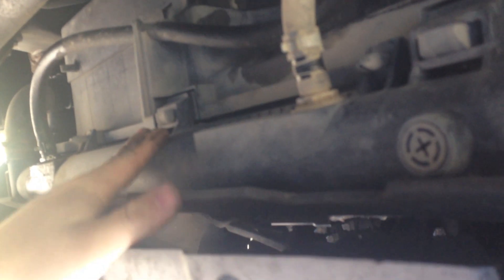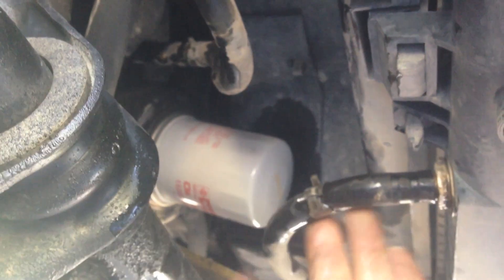Nissan 2nd gen Xterra Transmission bypass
"OK, here's the executive summary:

Corrosion in the OEM radiator causes an internal leak that allows the coolant to mix with the automatic transmission fluid. The root cause is not known: whether the corrosion is due to the coolant chemistry, AT fluid chemistry, or a flaw in the radiator design and manufacture. What is well known is the effects of this failure: dead transmission and a high dollar repair. What this modification does is completely eliminate the potential for that failure to occur(.)"-gpzguy